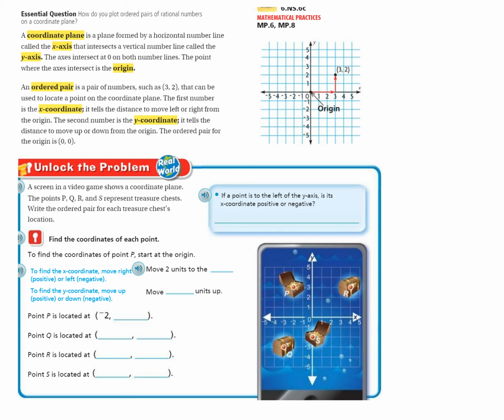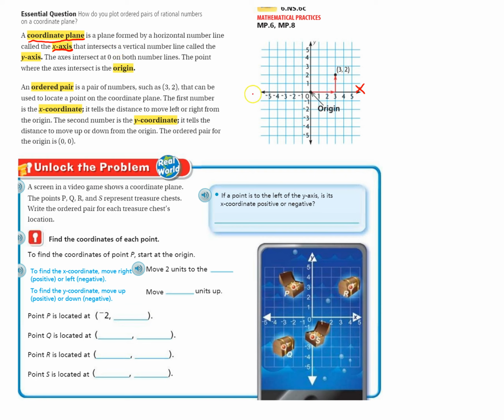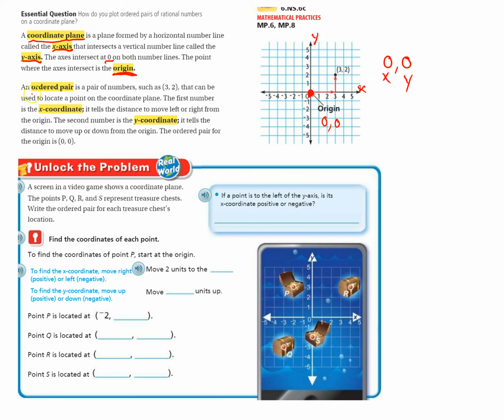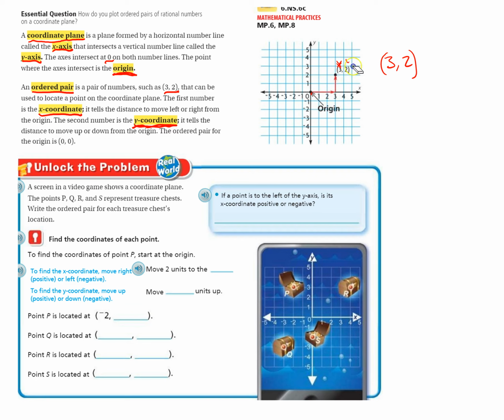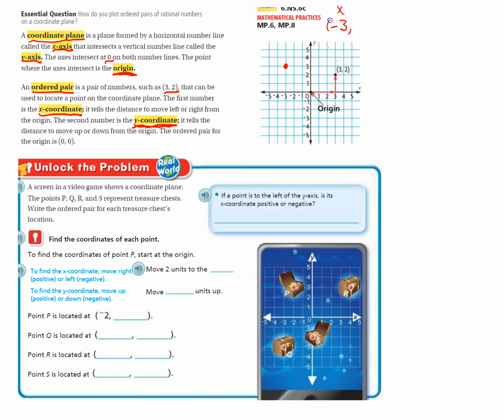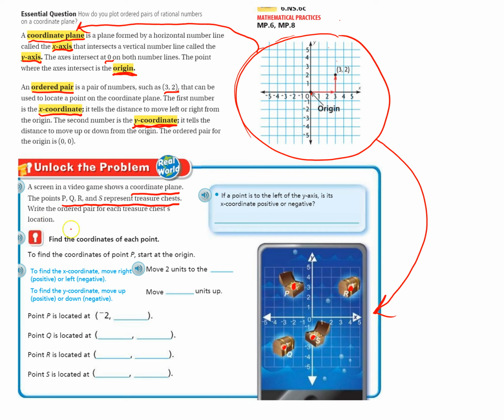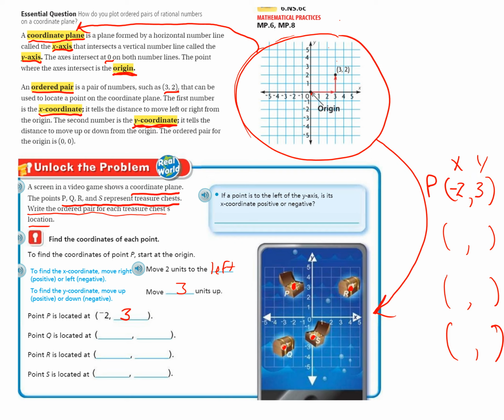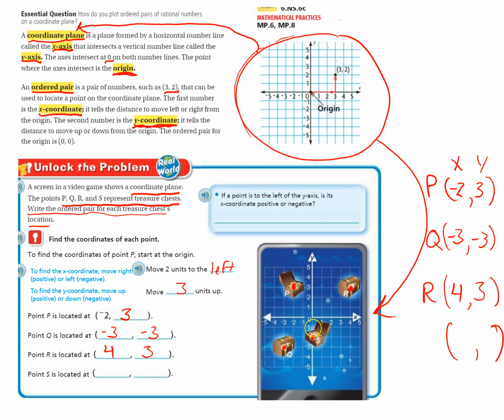6th grade go mathnpage 127